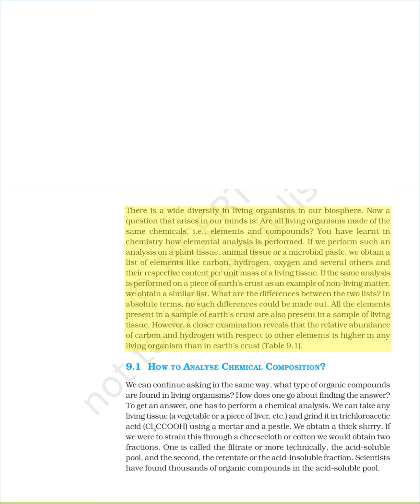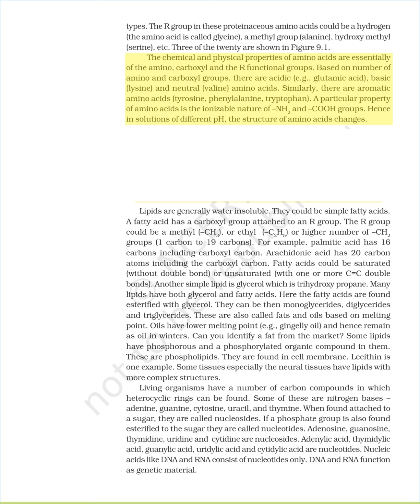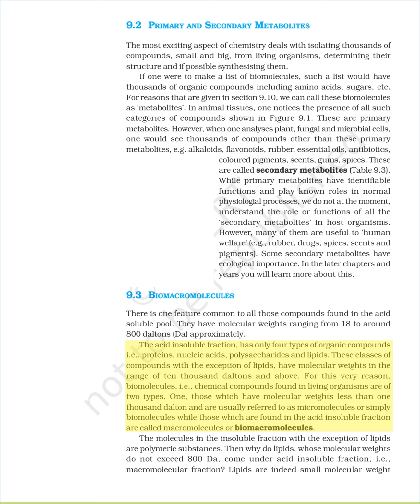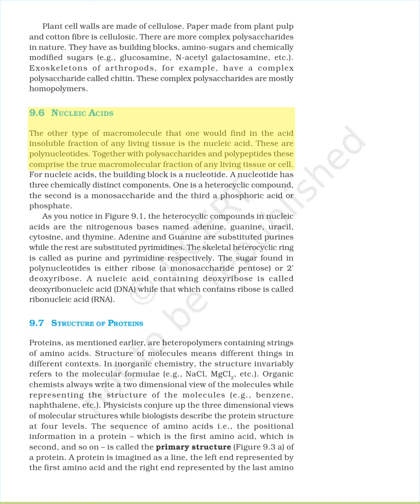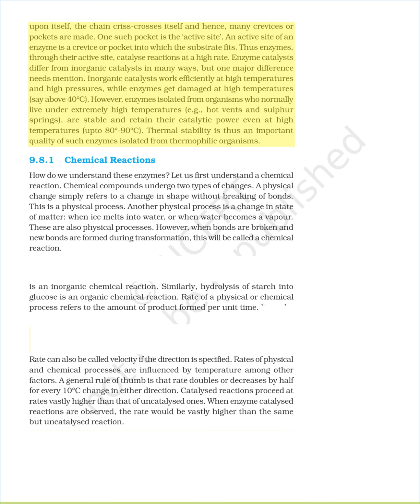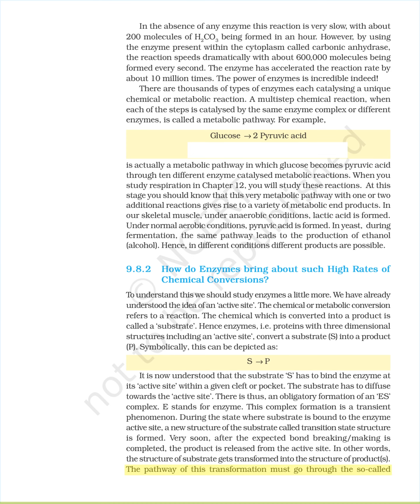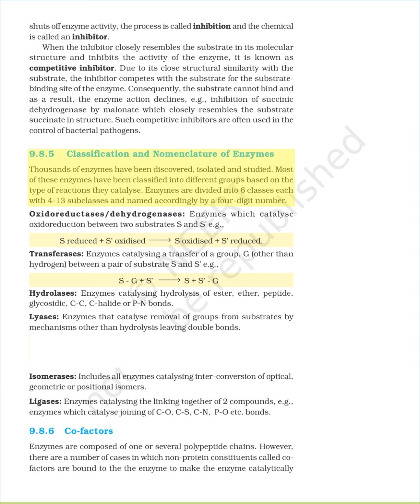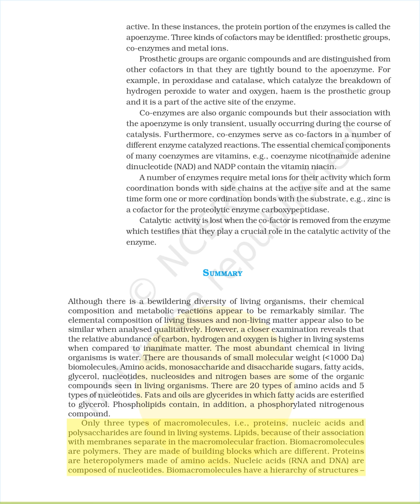Biomolecules | NCERT Class 11 Biology Chapter 9 complete Audiobook for CBSE & NEET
NCERT Class 11 Biology Chapter 9 – Biomolecules (Full Audiobook)

Listen to the complete, clear, and accurate narration of NCERT Class 11 Biology Chapter 9: Biomolecules — perfect for students who prefer learning through audio. This audiobook covers the entire chapter word-for-word, making it ideal for on-the-go revision, multitasking study sessions, and auditory learners.

What you’ll get in this audiobook:

Complete NCERT text narration (latest edition)

Clear pronunciation and smooth flow for easy listening

Perfect for exam preparation, quick revision, and NEET biology basics

Anyone wanting to strengthen biology fundamentals through audio learning

🎧 Tip: Use headphones for better focus and retention.

Based on: NCERT Class 11 Biology, Chapter 9 – Biomolecules (Latest 2025-26 reprint)